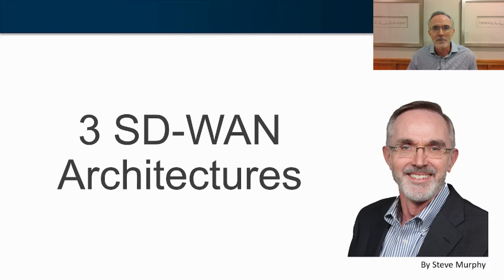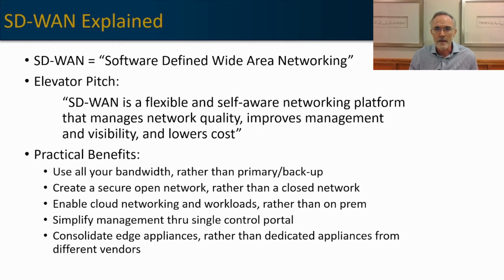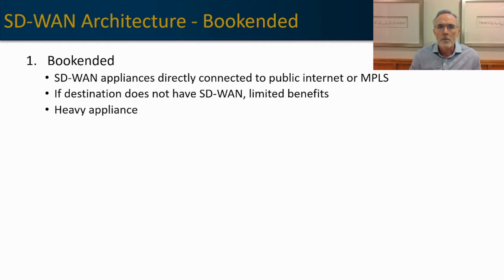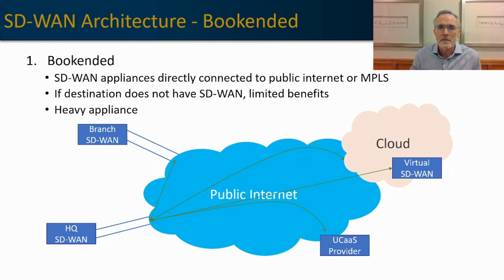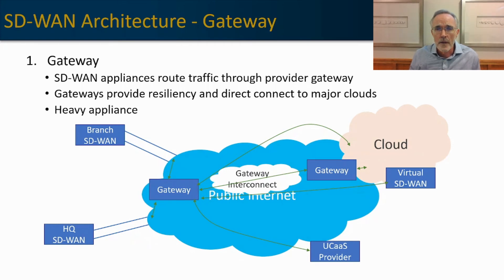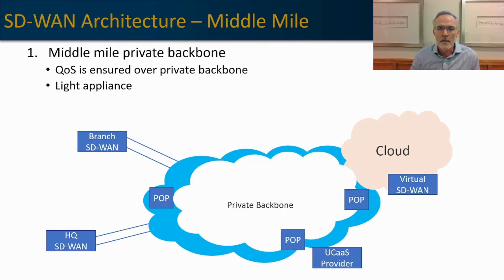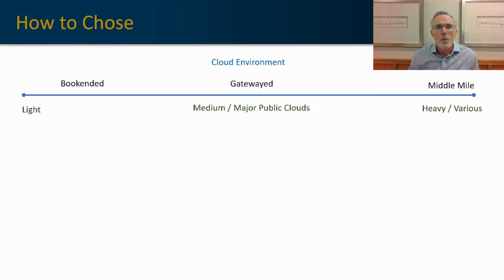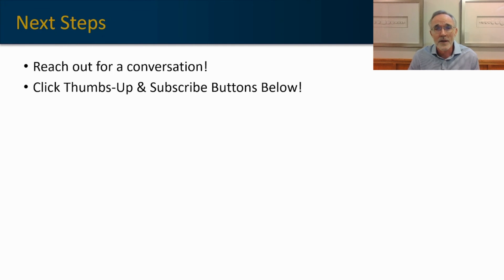3 SD WAN Architectures (Understand before You Buy)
SD-WAN is full of features and functionality, but there are basic architectural designs that must be understood before diving into the capabilities. Understanding the 3 SD-WAN architectures will ensure you make the best decision for your organization.